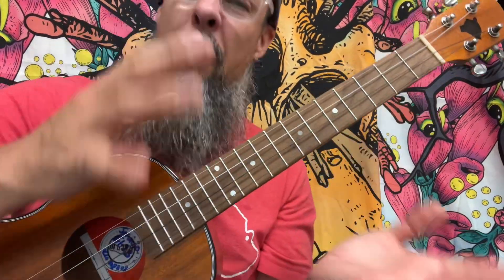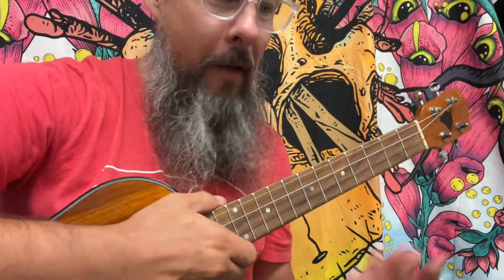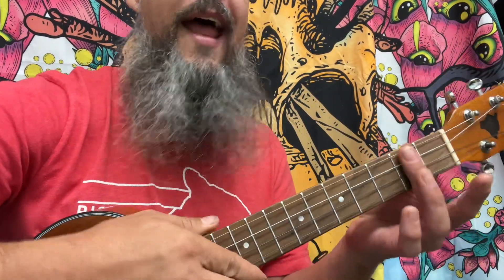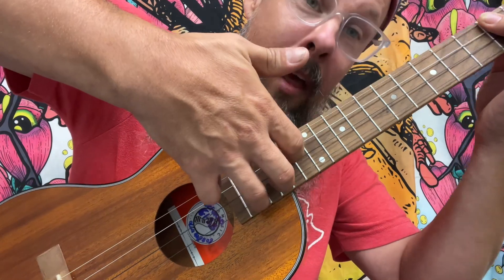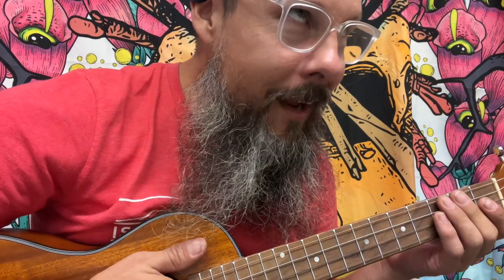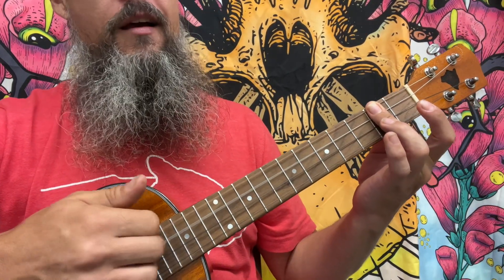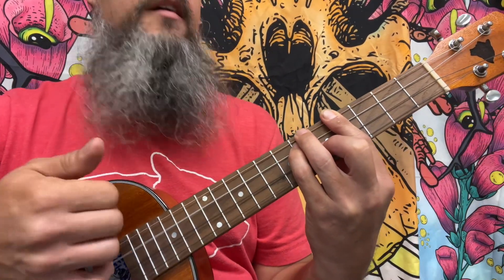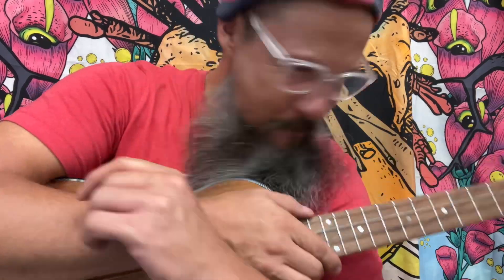Picking Patterns 4/4 5 of 10